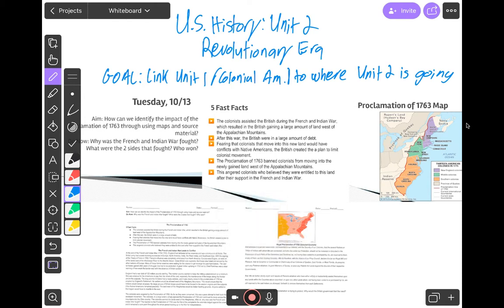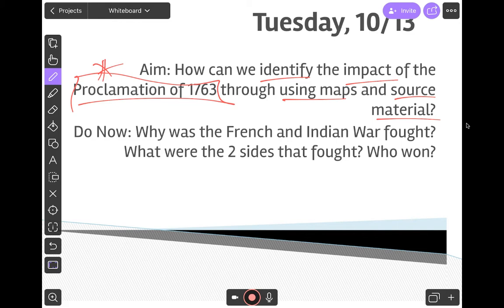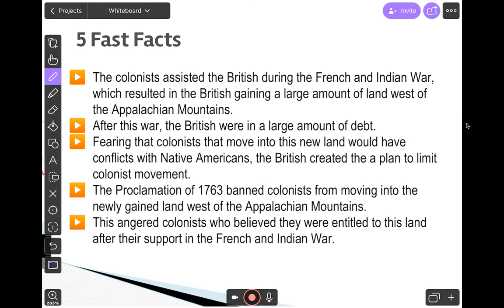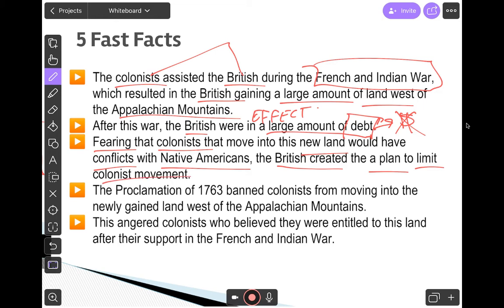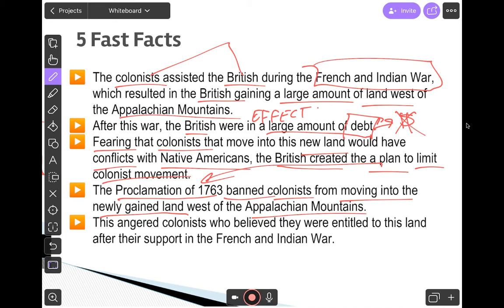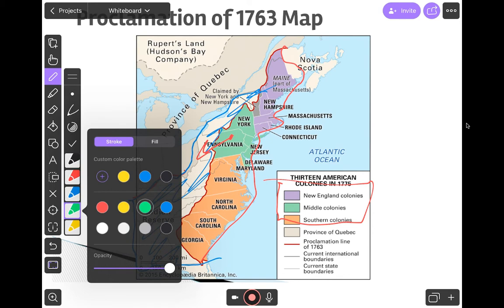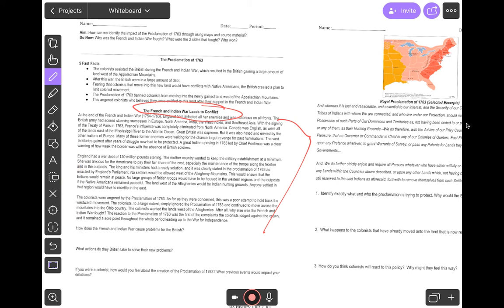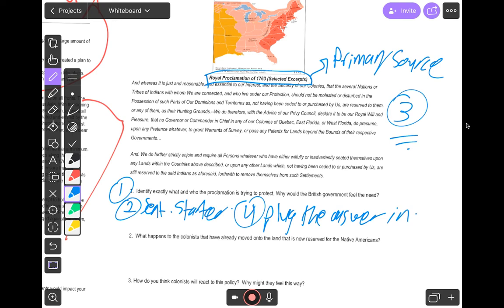Proclamation of 1763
This video is designed to assist students in completing Classwork #7, which focuses on the causes and impact of the Proclamation of 1763.